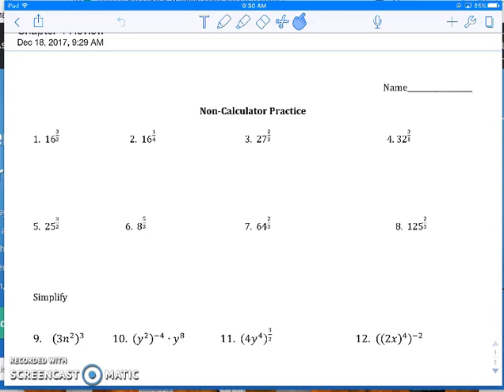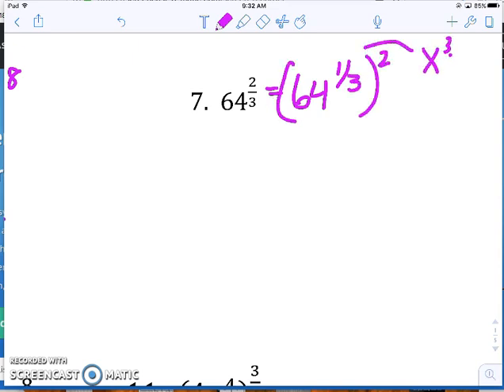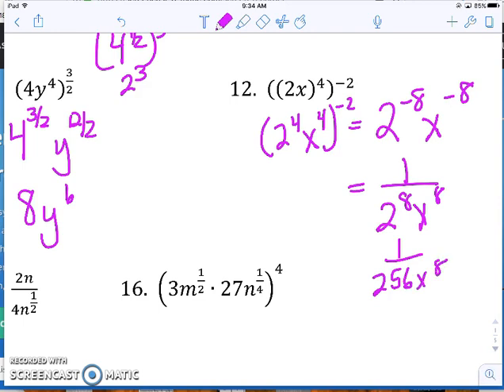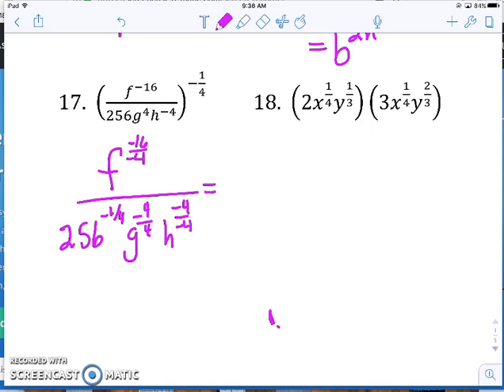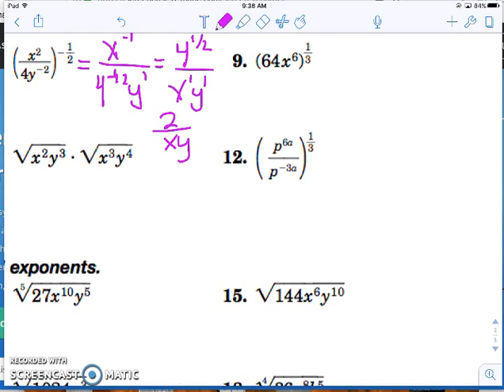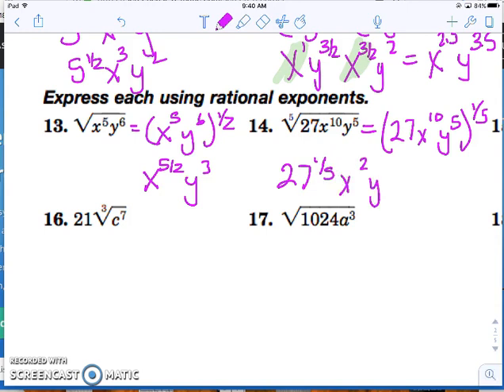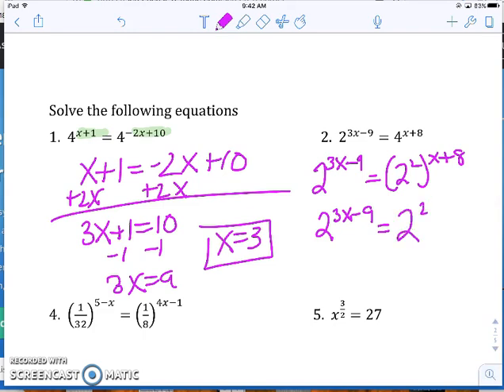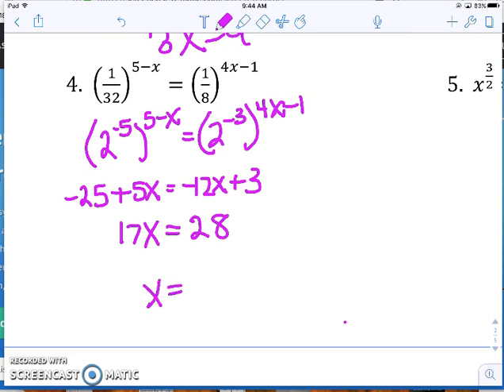Final Review Page 7-8